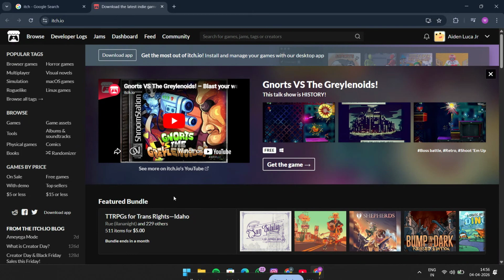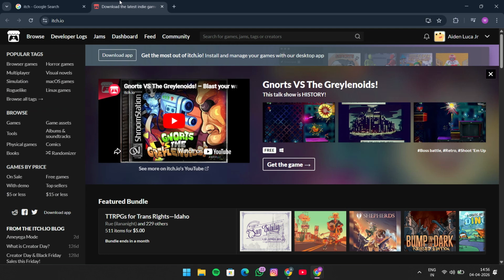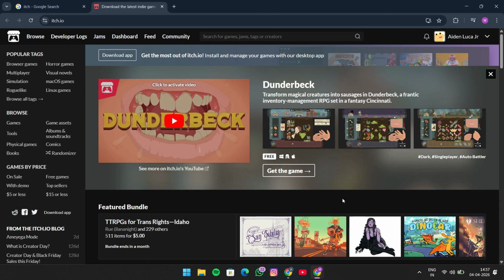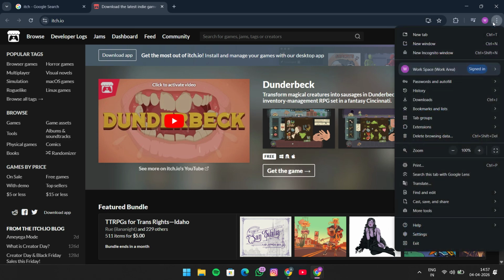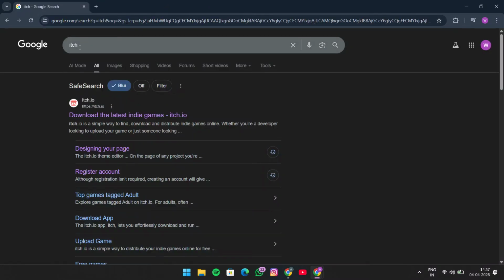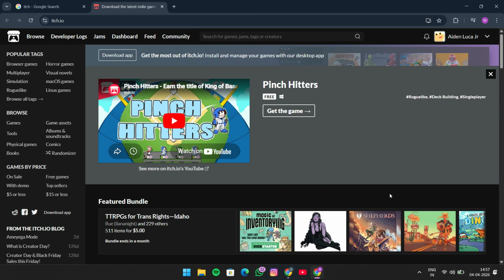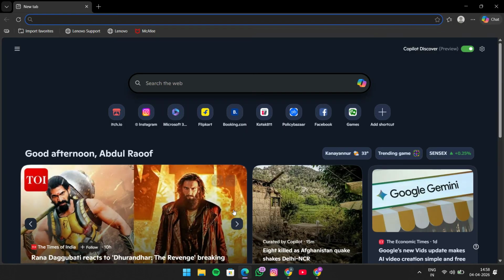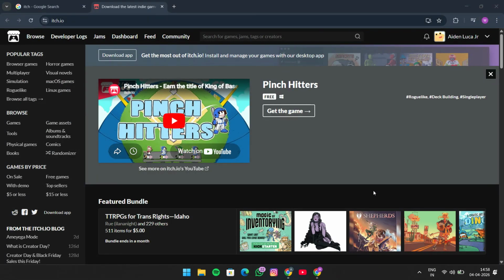Fix Itch.Io Forbidden Error (Easy Fix Guide)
Learn how to fix the itch.io forbidden error with simple troubleshooting steps. This guide covers internet checks, VPN issues, cache clearing, browser fixes, and more.

🕚Timestamps:
0:00 Intro
0:18 Check Your Internet Connection
0:43 Refresh The Page
0:55 Turn Off VPN
1:11 Clear Browser Cache & Cookies
1:31 Log Out And Log In Again
1:48 Try A Different Browser
2:06 Use Incognito Mode
2:28 Final Recap And Outro

✍️What You'll Learn In This Video:
• How To Fix Itch.Io Forbidden Error
• How To Check Internet Connection Issues
• How To Disable VPN For Site Access
• How To Clear Browser Cache And Cookies
• How To Log Out And Log In Again
• How To Test A Different Browser
• How To Use Incognito Mode To Troubleshoot
• How To Troubleshoot Itch.Io Access Problems

💡Pro Tips For Fixing Itch.Io Forbidden Error:
• Disable VPNs and proxy tools before retrying the site
• Clear cookies for itch.io if the error keeps repeating
• Try a private window to rule out extension conflicts
• Test on mobile data to check if your home network is being blocked
• Restart your browser after clearing cached data for best results